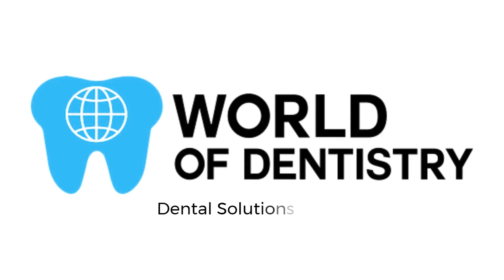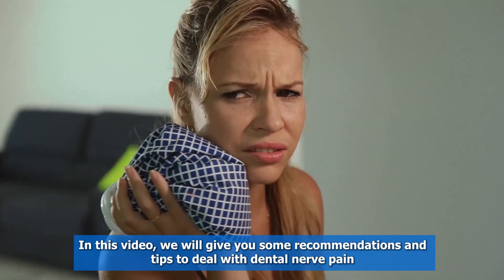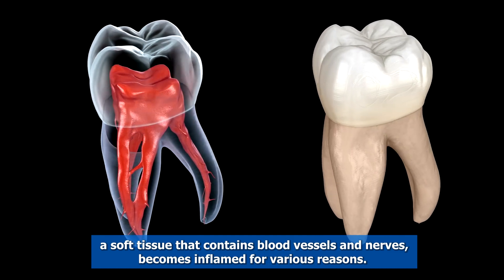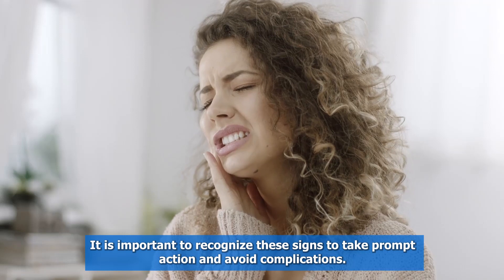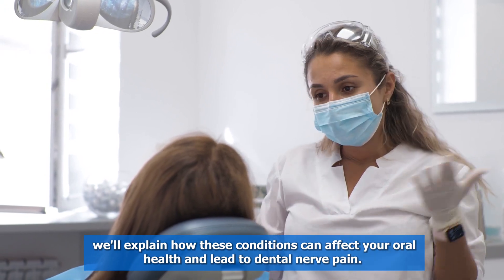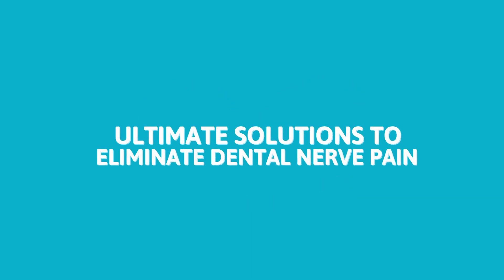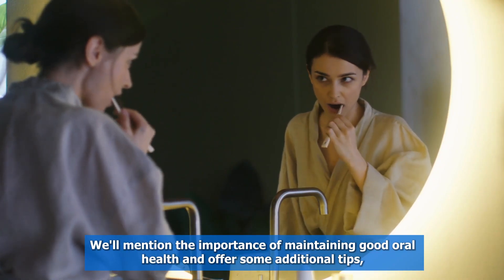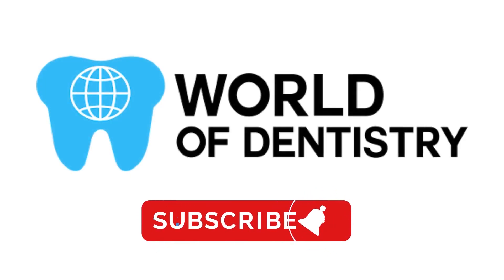How to Eliminate Dental Nerve Pain?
Dental nerve pain can be excruciating and disrupt daily activities, but sometimes you have to wait for a dental appointment to seek professional help. In this helpful video, we provide tips and home remedies to help you control dental nerve pain temporarily until you can see a dentist. Understand the nature of dental nerve pain and why it occurs, including the inflammation of the dental pulp known as pulpitis. Learn about the different types of pulpitis, reversible and irreversible, and their respective symptoms. Discover the possible causes of dental nerve pain, such as dental infections, broken restorations, bruxism, cavities, dental fractures, and gum disease. Explore treatment options for reversible pulpitis, including restorations, relaxant plates, and crowns. For permanent relief, we discuss root canal treatment and tooth extractions. While it's crucial to seek professional dental care, we also provide suggestions for temporary relief at home, such as over-the-counter pain relievers, anesthetics, cold water compresses, rinses with hydrogen peroxide or saltwater, and the use of essential oils like clove, lavender, and thyme. Emphasizing the importance of good oral hygiene and regular dental visits, we highlight that home remedies only provide short-term relief and should not replace professional treatment. Watch this video to gain practical insights on managing dental nerve pain and taking care of your oral health.